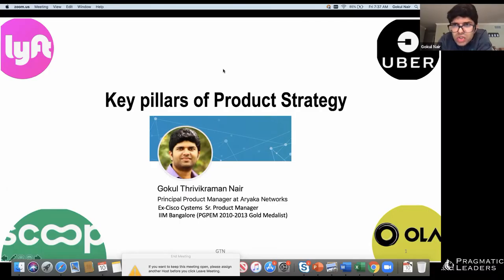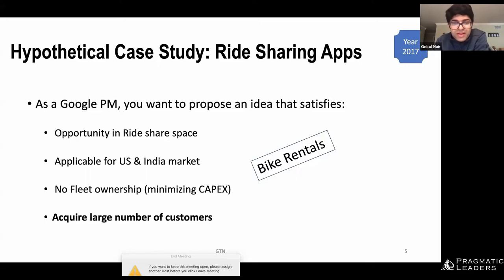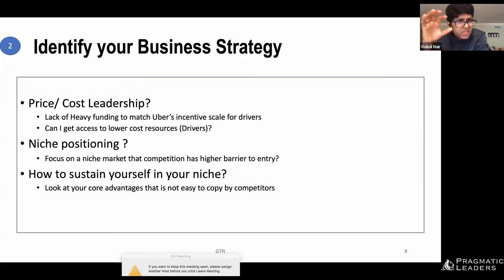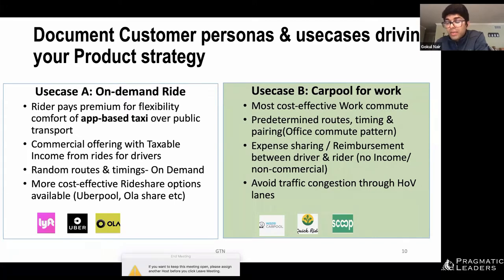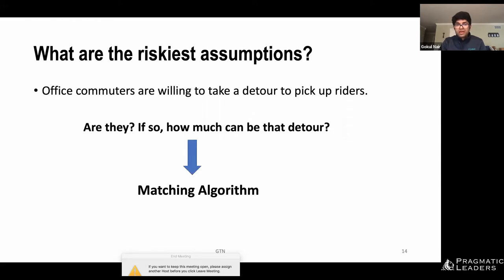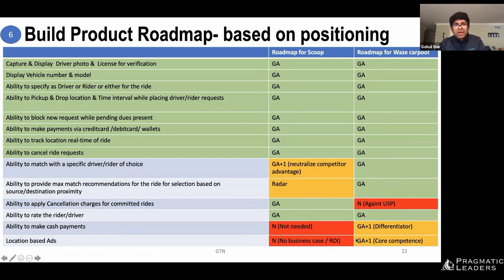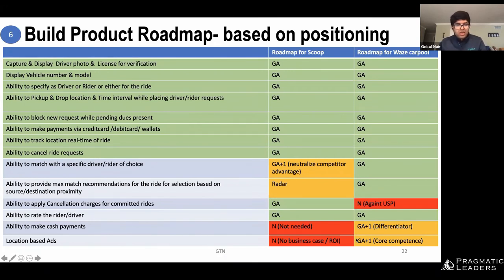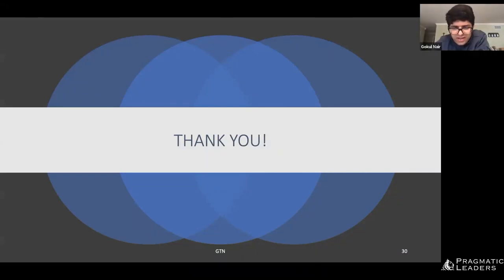Master the Art of Product Strategy with Aryaka's Pro PM Gokul Thrivikraman Nair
Explore the secrets of product strategy with Gokul Thrivikraman Nair, the Principal PM at Aryaka Networks. Dive into a comprehensive guide on developing effective product strategies and learn directly from a seasoned industry expert with over 12 years of experience! Perfect for both aspiring and current Product Managers, this insightful session will boost your understanding of market analysis, customer personas, value proposition, and how to outmaneuver competitors. Don't miss out on practical tips, real-life examples, and hands-on learning opportunities.

Why Watch
- Discover the foundational elements of product strategy from an industry veteran.
- Understand how to analyze markets and identify unique value propositions.
- Learn how to differentiate your product in a crowded market.
- Gain practical advice on building a product roadmap and MVP.
- Get insights into pricing models and route-to-market strategies.
- Stay ahead of the curve with expert tips on iterative strategy development.

Chapters
00:00 - Introduction to Product Strategy
00:07 - Gokul's Industry Experience and Session Agenda
00:41 - Product Management Problem-Solving Approach
01:01 - Market Viability and Competitive Analysis
01:35 - Defining the Customer Persona
02:01 - Framework and Case Study Discussion
03:02 - Identifying Business Strategy and Product Features
04:02 - The Importance of Market Adaptation
05:00 - MVP and Product Roadmap Development
06:00 - Pricing, Route-to-Market, and Product Launch Strategy
07:00 - Q&A and
Summary with Gokul Thrivikraman Nair

Summary
Gokul Thrivikraman Nair, Principal Product Manager at Aryaka Networks, takes us through a panoramic view of product strategy. From conceptualizing the foundation to competitive market analysis, customer persona development, pricing strategy, and effective product road-mapping—this vibrant webinar equips aspiring and seasoned product managers with strategies for success. Gokul leverages his 12+ years of diversified industry experience to elucidate the pillars of product management in the context of a ride-sharing case study, providing viewers with deep, actionable insights.

📚 About Pragmatic Leaders:
Pragmatic Leaders is dedicated to bridging the gap between education and employment in the realm of product management. Our comprehensive online courses, rooted in case studies, have propelled many into successful careers at top companies, achieving significant salary increases. Learn more about our courses and how they can elevate your product management career

💼 Success Stories:
Be inspired by our alumni's success in the product management industry
Remember, this journey in product management is not just about learning; it's about transforming your career. Tune in to our podcast for invaluable insights and guidance on your path to success in the dynamic world of product management! 🌐